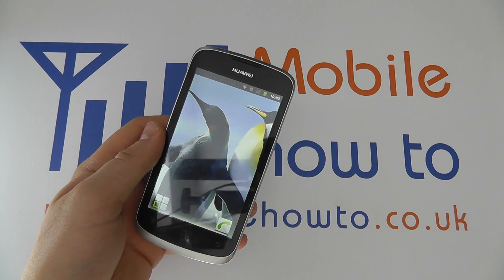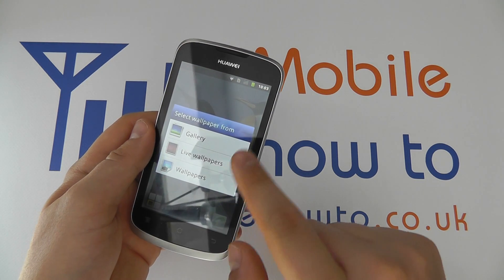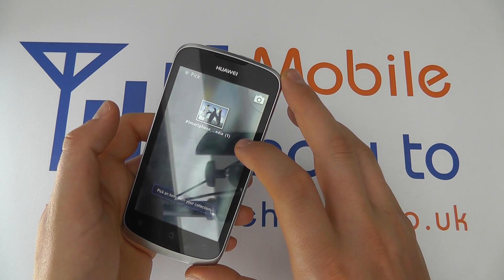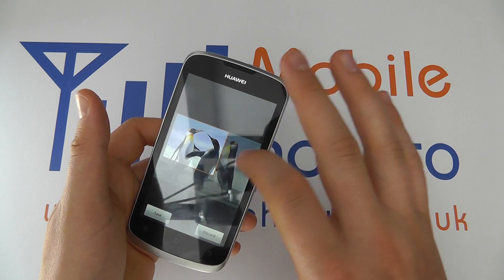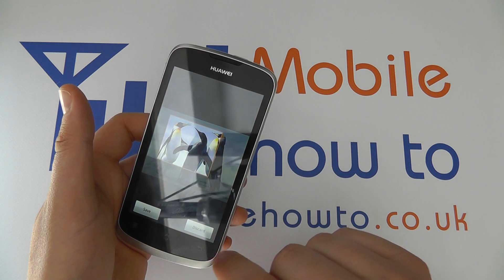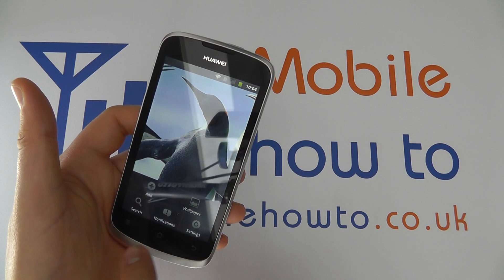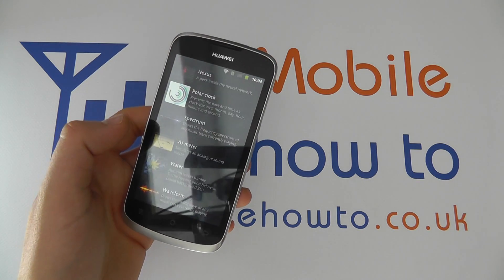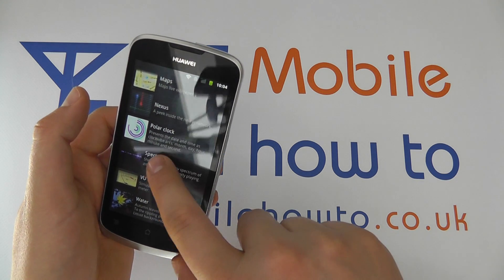How To Change Wallpaper/Background - Huawei Ascend G300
A video how to, tutorial, guide on adding/changing the wallpaper on the Huawei Ascend G300.